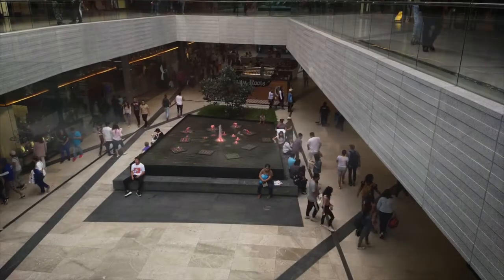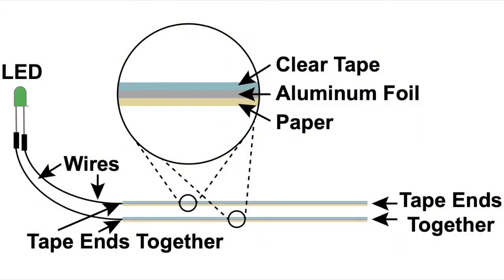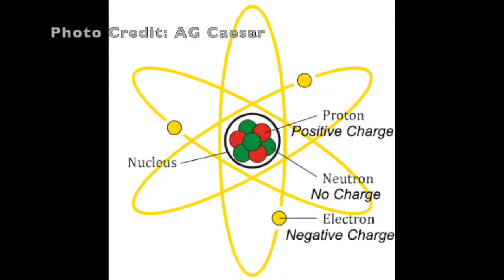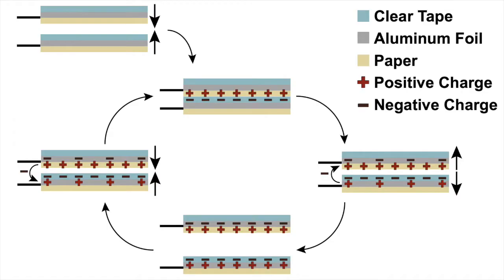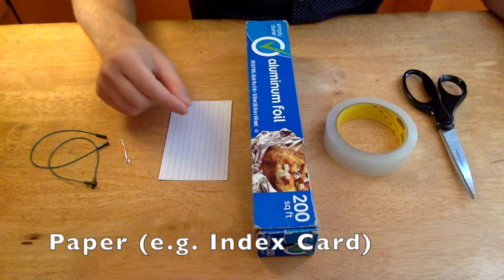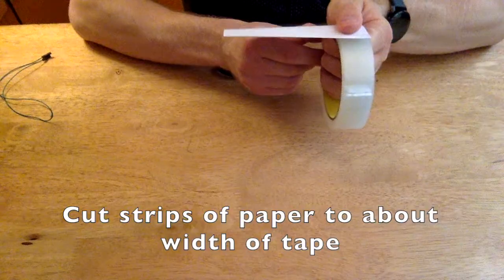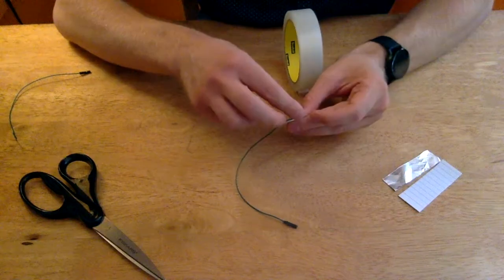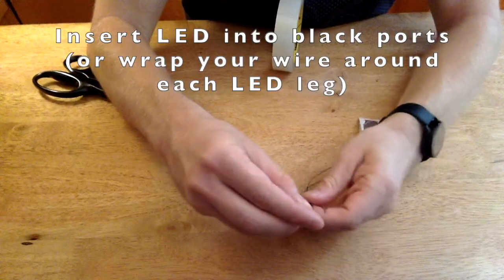Tapping Triboelectric Nanogenerator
What if we could harvest the energy from our everyday movement? Triboelectric Nanogenerators can do just that! Join Matt as he explains how this technology works and shows you how to build a tapping version with some inexpensive supplies!